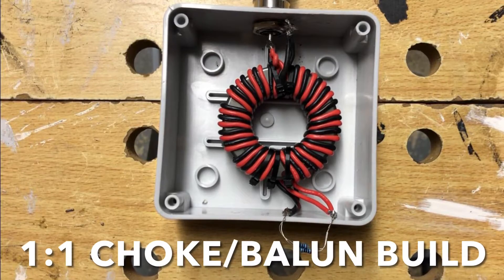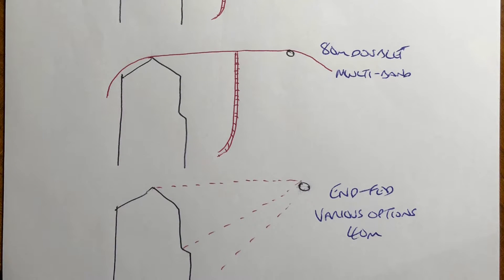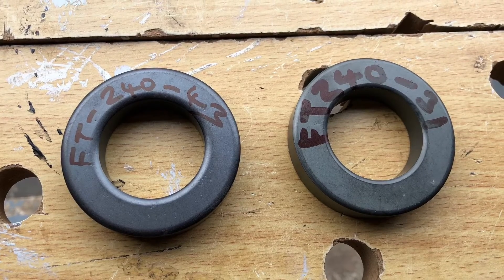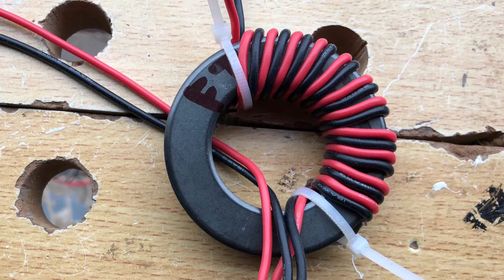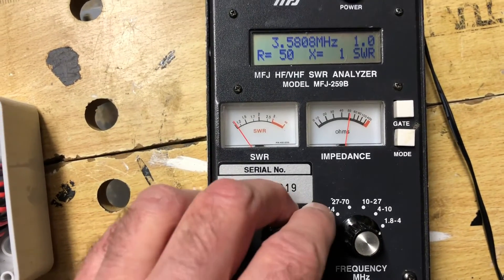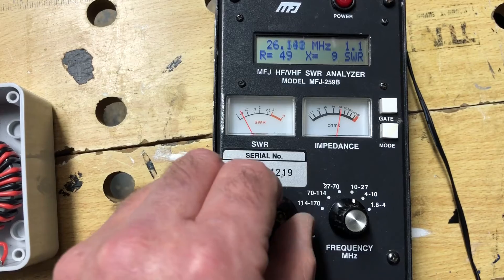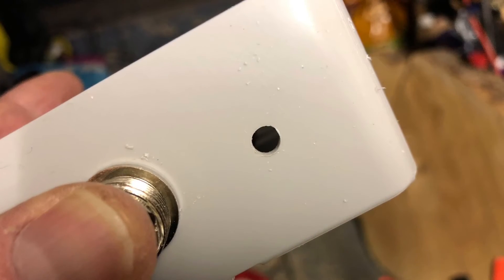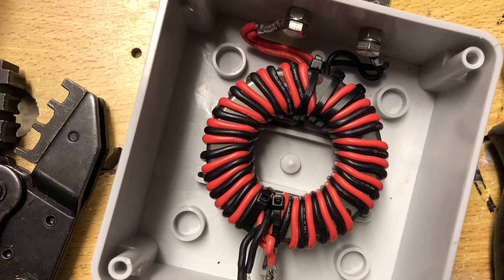1:1 Choke/Balun Build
This is my 1:1 Choke Balun Build. I may use this on an upcoming new antenna project e.g. doublet, dipole or fan-dipole. I can also add and adapt this design to make a 4:1 balun for say a loop or off-centre fed dipole.

In researching this build I can recommend the following two sources of information:

TRX Lab/Bench (Part 1 of a 3 part series - watch them all!)

I sourced my 2x1m (red & black) wire lengths here in the UK

This is one of many amateur/ham radio related videos on my channel.

Thanks.

Ian.